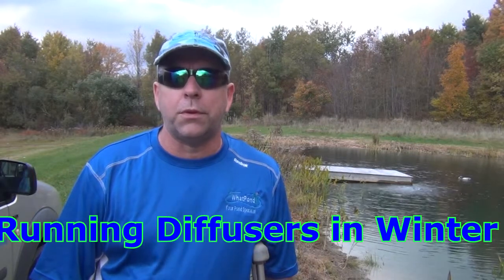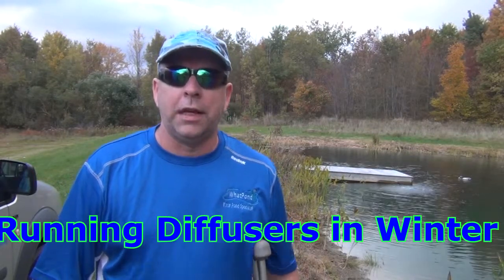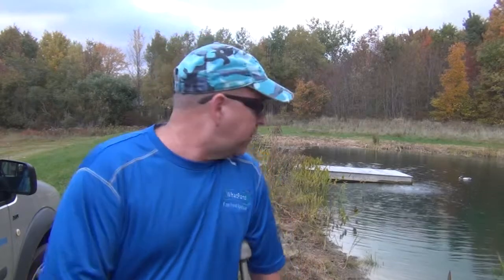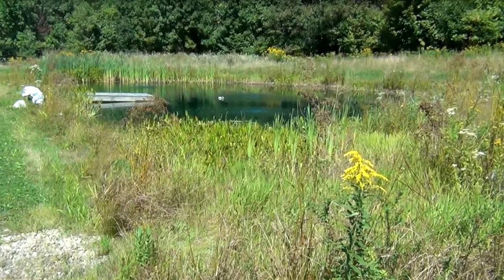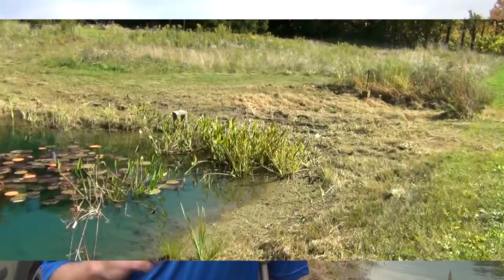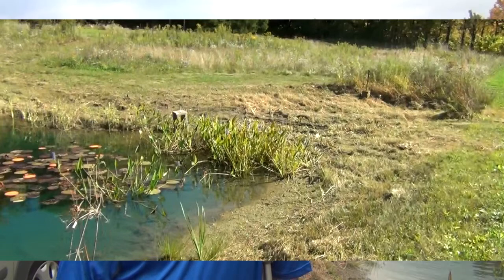Running Diffusers in Winter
Running Diffusers in Winter or winter aeration can supply oxygen to the pond, keep a hole in the ice and help prevent fish kills, plus more on the blog,